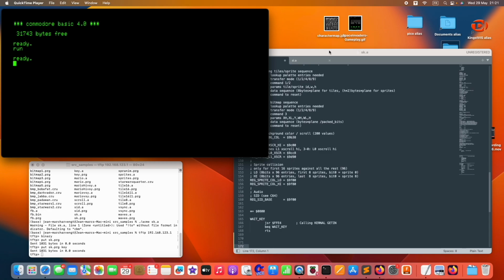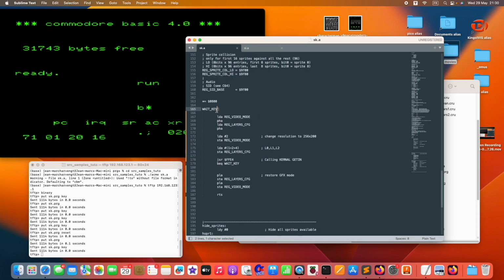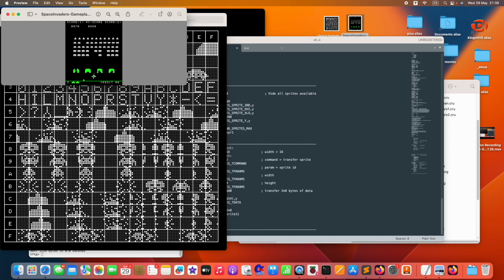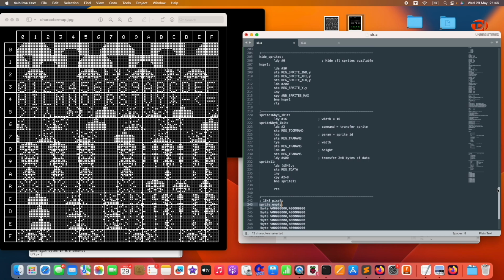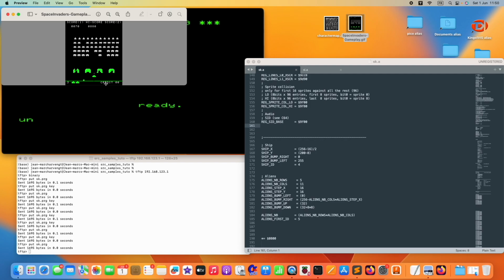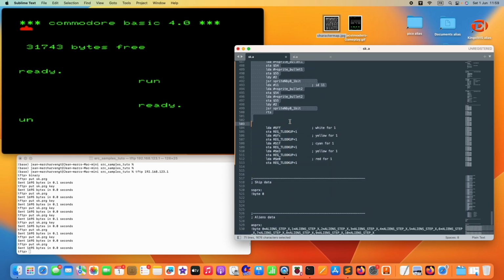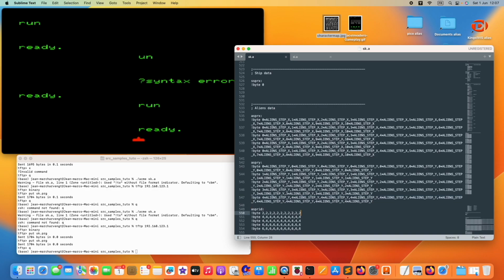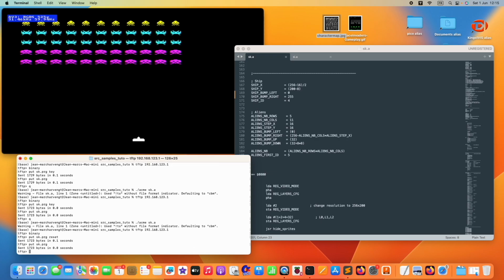HyperPET pico development tutorial (part2: sprites graphical objects)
how to use sprites on the HyperPet pico. Let's create a game from scratch...